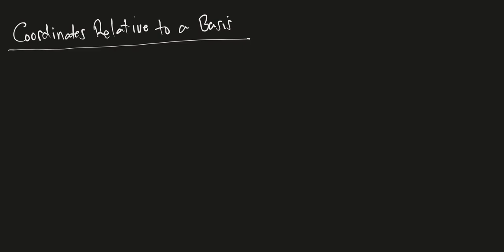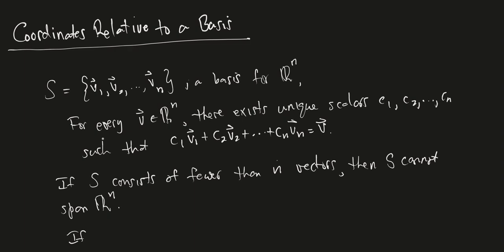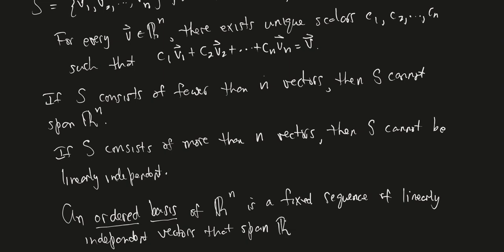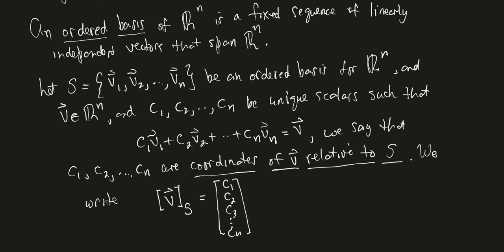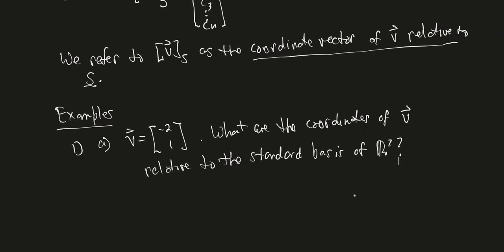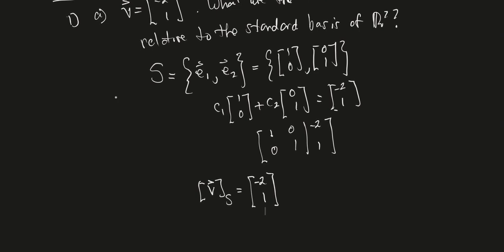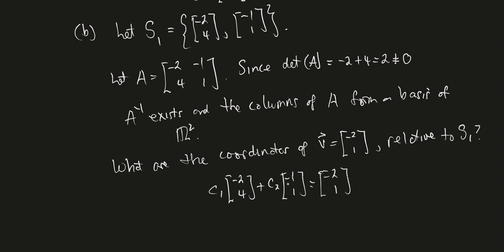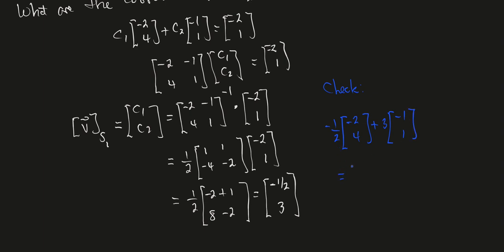47 Coordinates Relative to a Basis